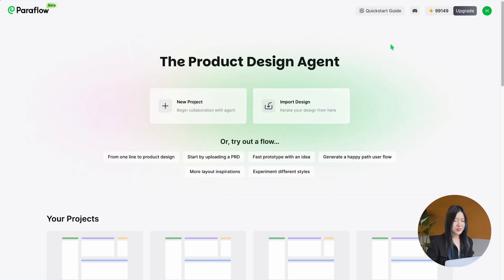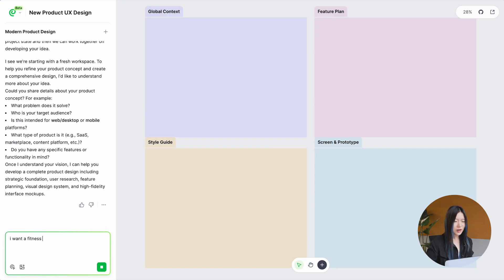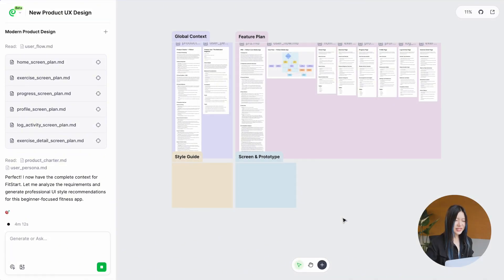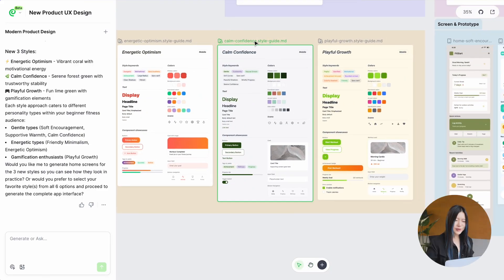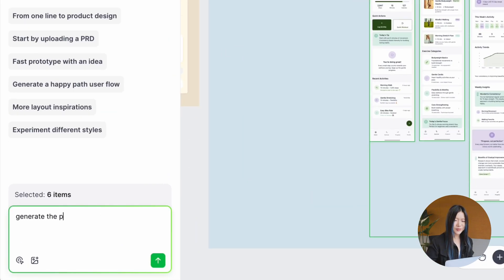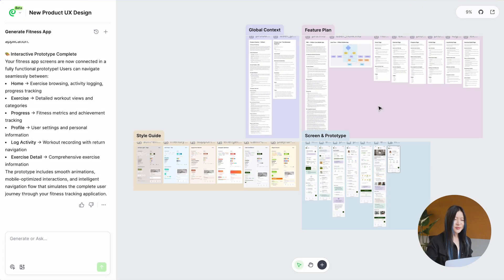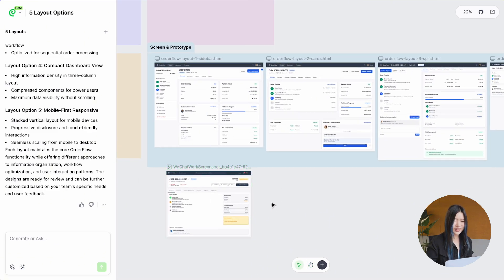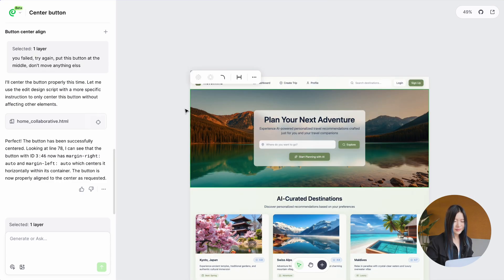How to Use Paraflow: From Idea to Product Design Specs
Paraflow is finally live! 🎉 As your product design agent, Paraflow leverages AI to transform the way you create and bridge the gap between ideas and reality.

In this video, we’ll walk you through how to go from a single idea to a complete product design workflow with AI:
0:00 - Getting started
0:43 - Transform idea into specs (PRDs, personas, user flows, screen plans)
1:22 - Generate style guides & UIs with AI + edit directly on the infinite canvas
2:30 - Prototyping
2:57 - Sync everything to GitHub in one click
3:16 - Bonus demos: generate multiple layouts from an image & edit live webpages instantly